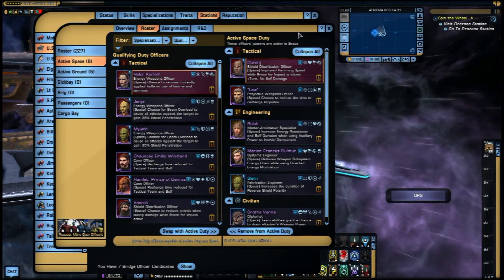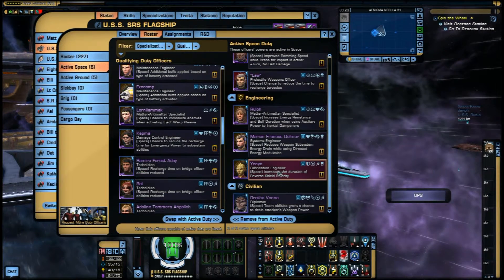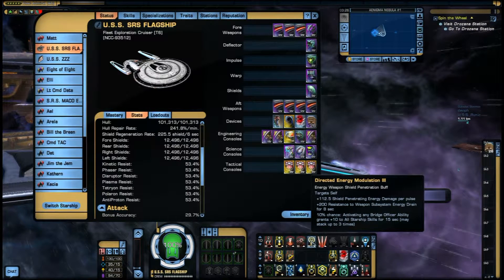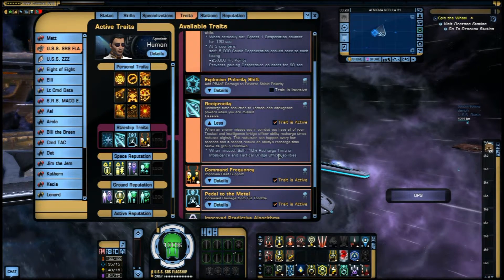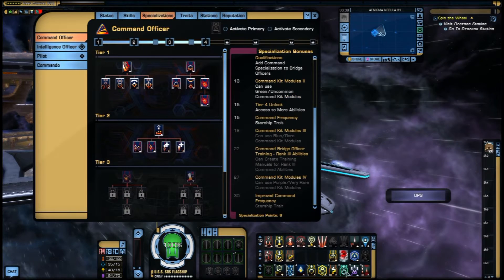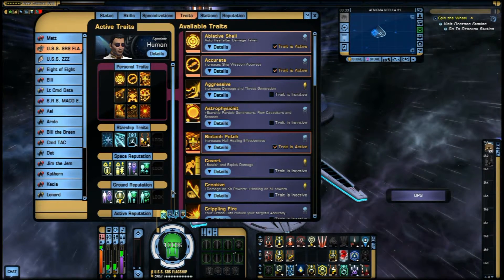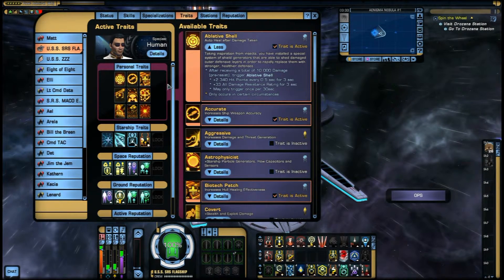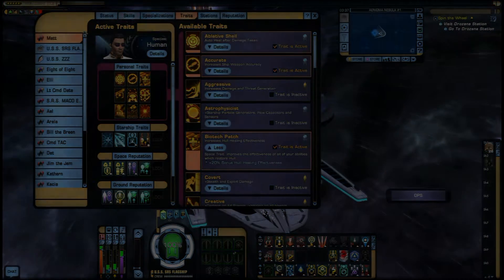Star Trek Online - Build Theory Part 3, Doffs and Traits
what an array does, what a torpedo does and so on, and talks about which are some of the best features to look for

when building a good all round cruiser. Many of the features discussed are appropriate no matter what ship you are

building.

This is a 5 part theory guide.

Part 1 is all about Equipment/Gear
Part 2 deals with Bridge Officer abilities
Part 3 discusses Duty Ofiicers and traits
Part 4 your captain skills are discussed
Part 5 deals with keybinds and auto rotations

There are many different builds available in Star Trek Online and this guide in no way covers them all, in fact it

scratches the surface of what's possible but it does hope to clear up what a few things do and why we slot certain

abilities/gear/traits etc.